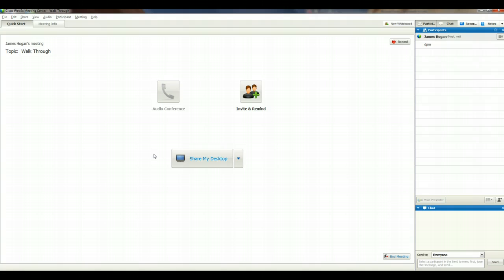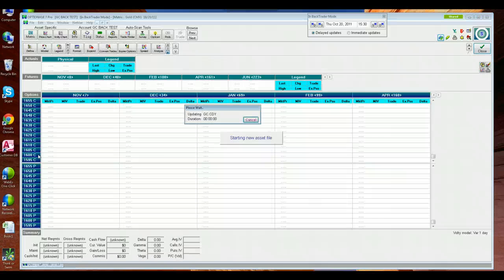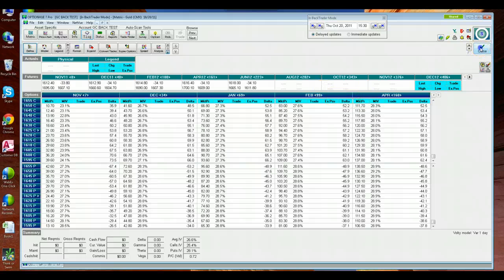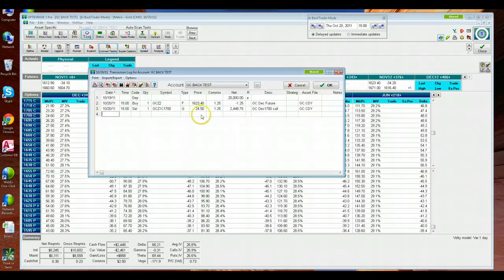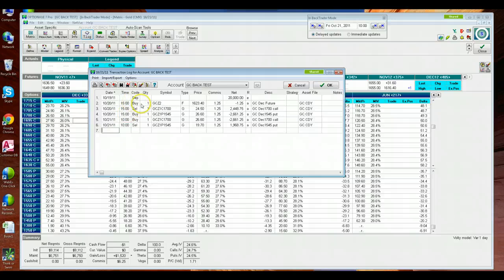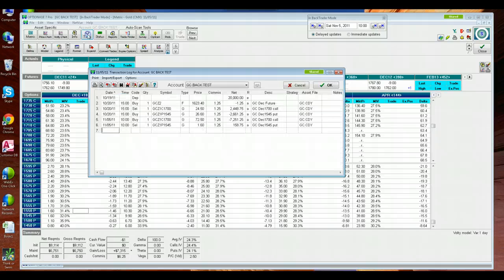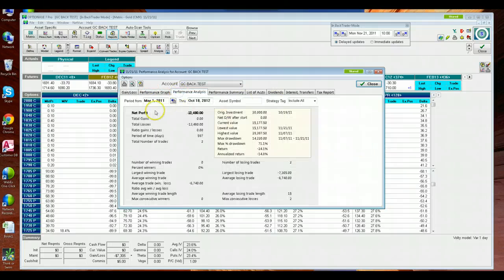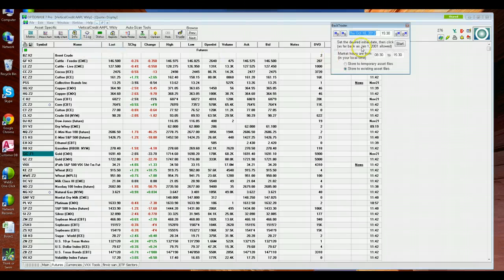Back Testing In OptionVue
A Demonstration of Paper Trading using OptionVue's BackTrader